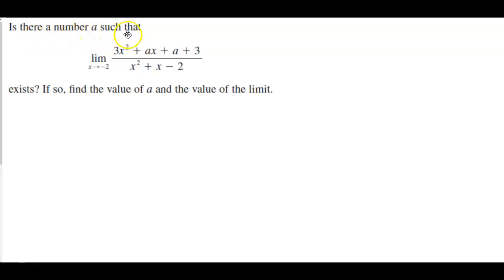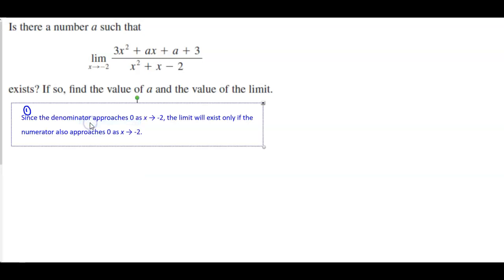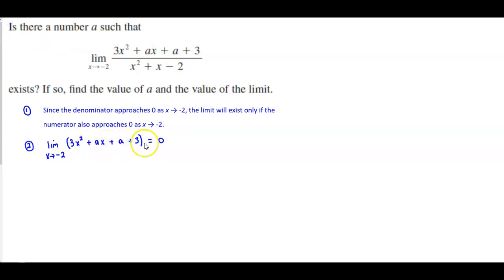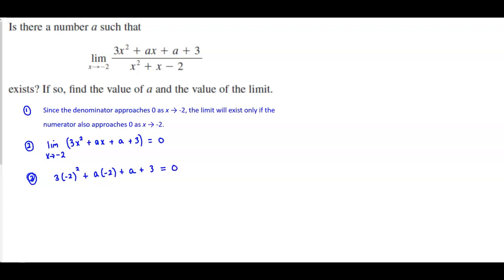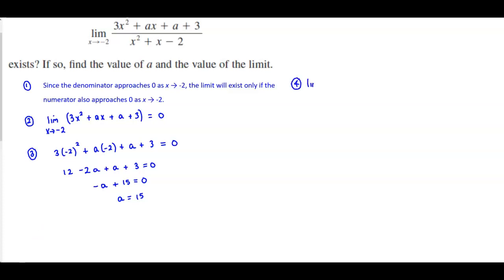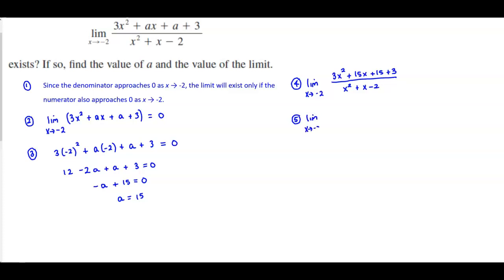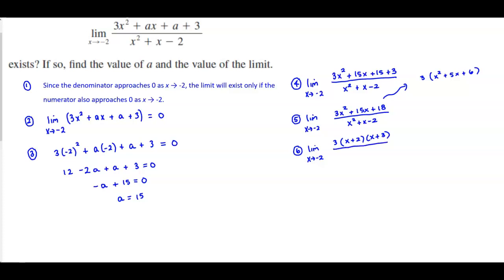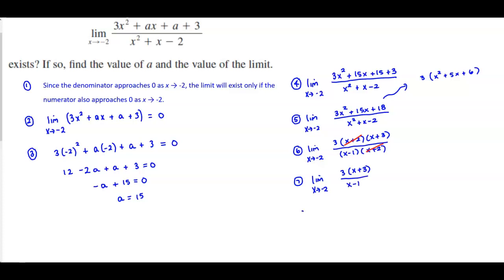Math 1A HW 2.3 WebAssign #21